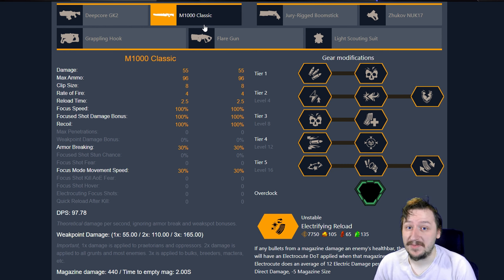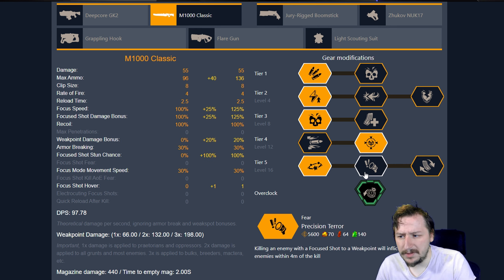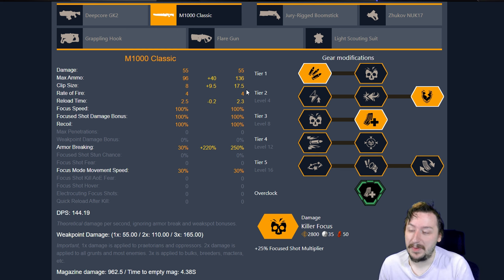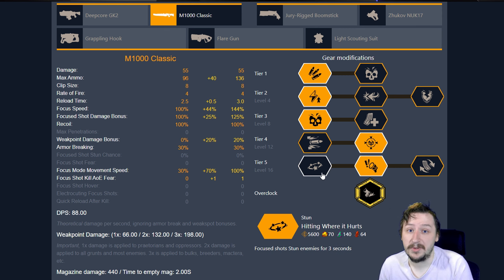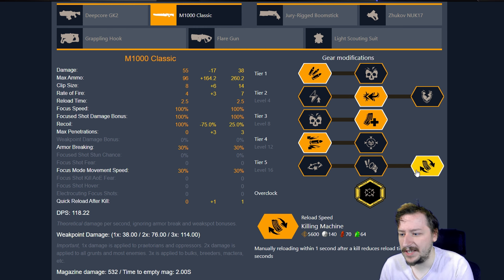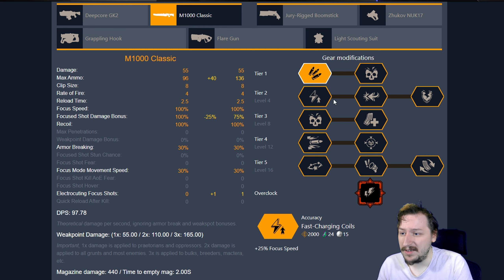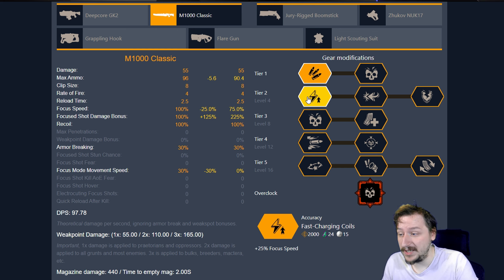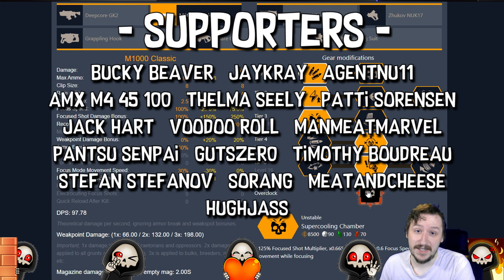Deep Rock Galactic | M1000 Classic Overclock Builds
In this video we are going to be talking about each of the overclocks for the m1000 Classic rifle for Scout.  I will be going over all of the builds that I use for each of the overclocks.